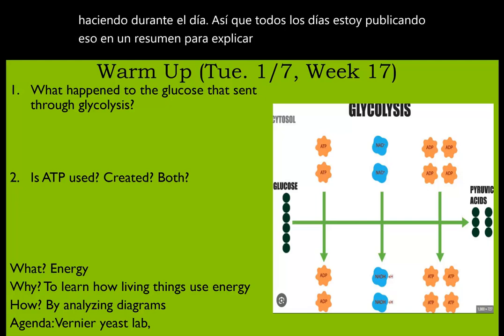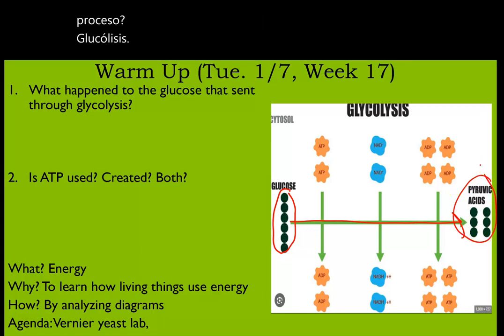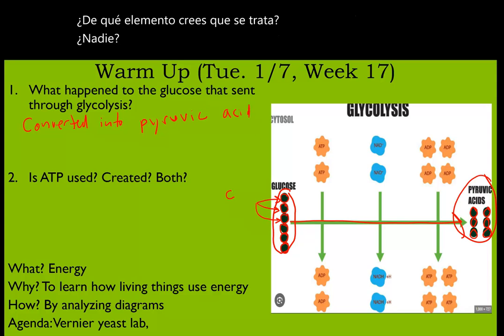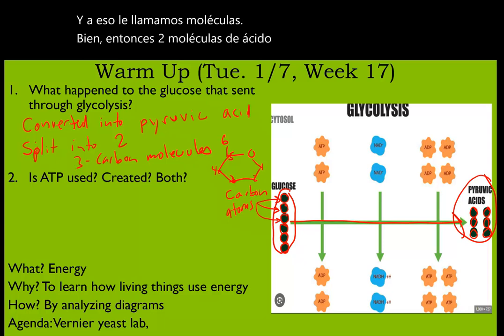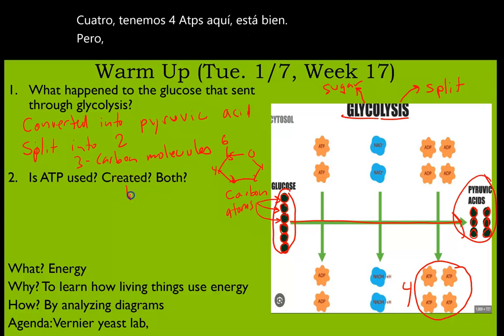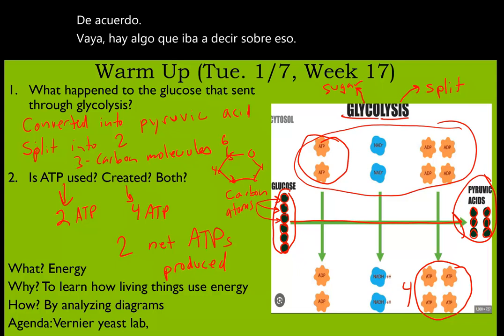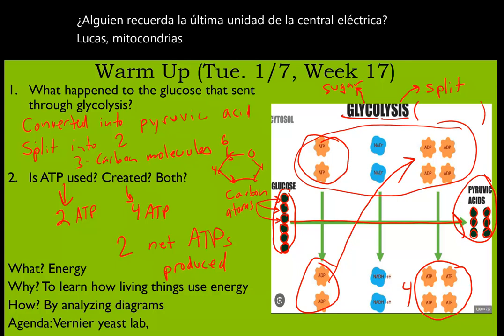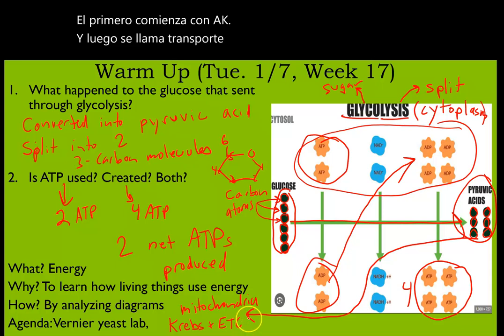AP Bio 1.7.24